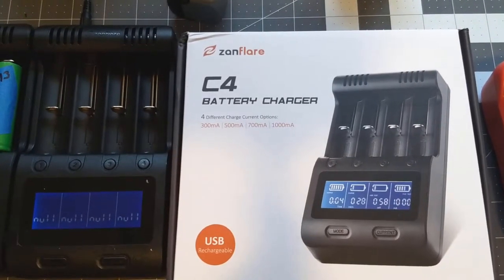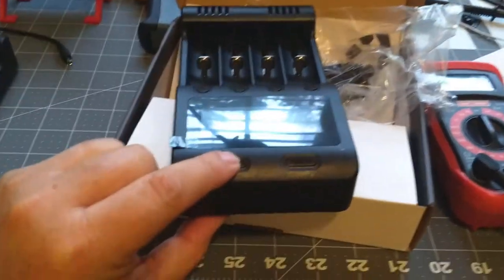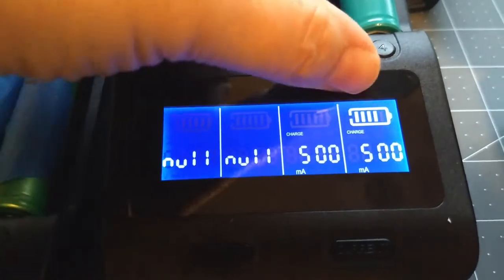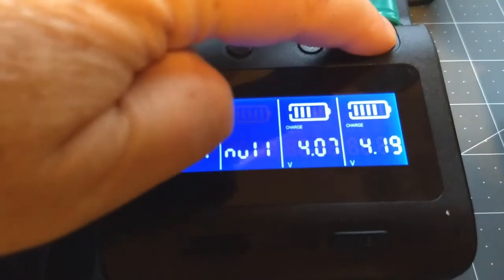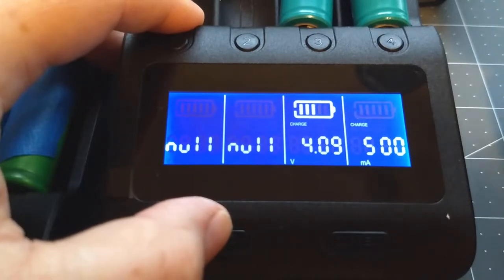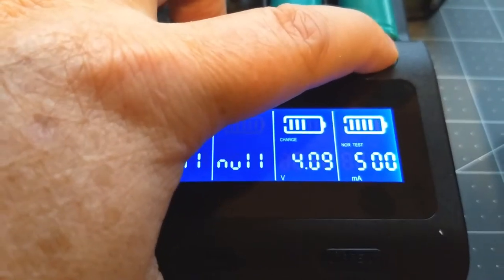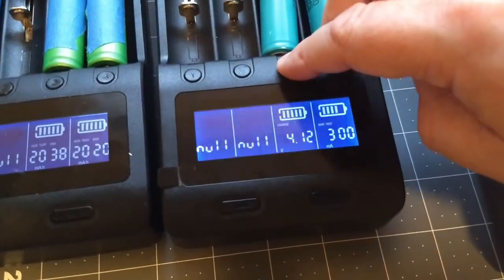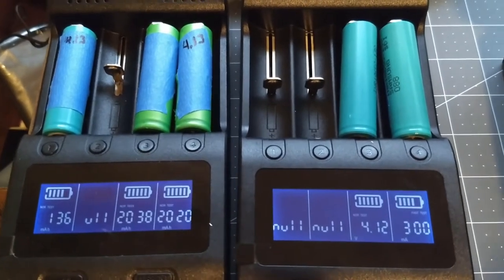ZanFlare C4 Battery charger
I purchase this charger to to cycle 18650 cells I am reclaiming from dead laptop batteries. My first charger I got from Amazon had some minor quality issues. The replacement charger has been working fine for a couple of weeks. I will show you the functions of the charger and how to configure it for charging.